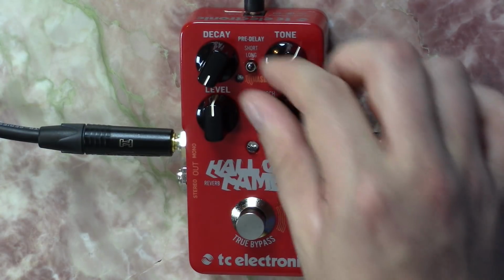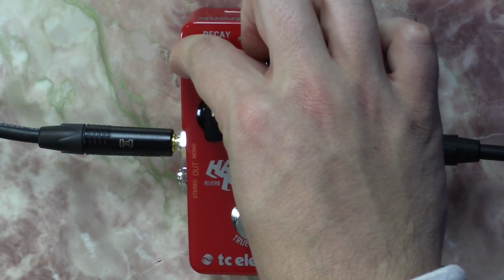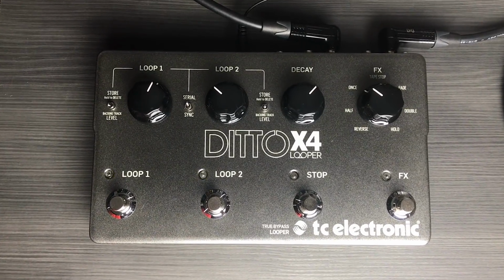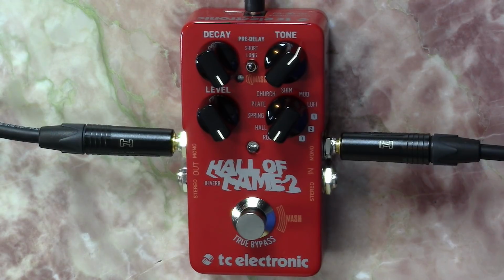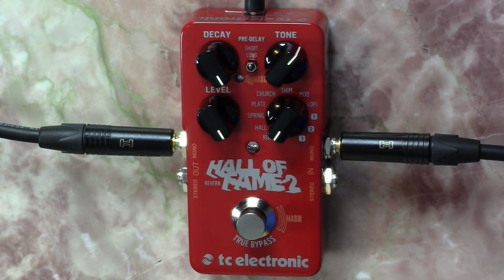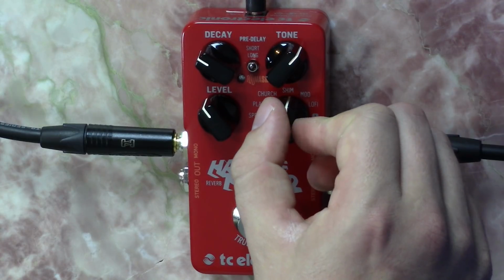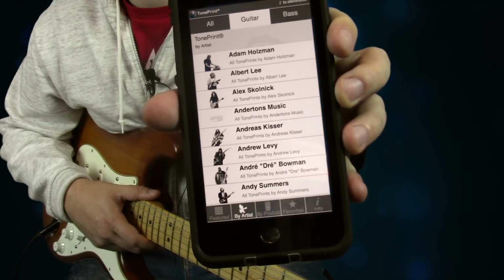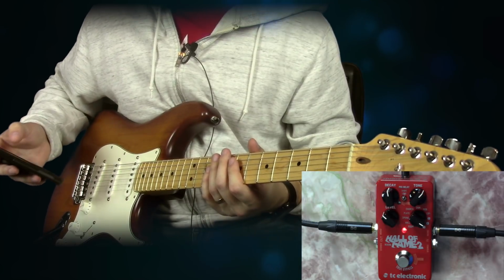The Guitar Player's Guide to Reverb